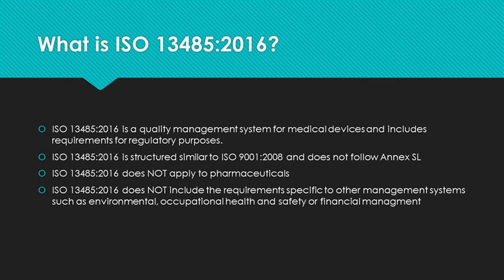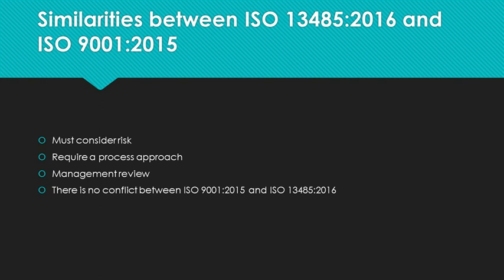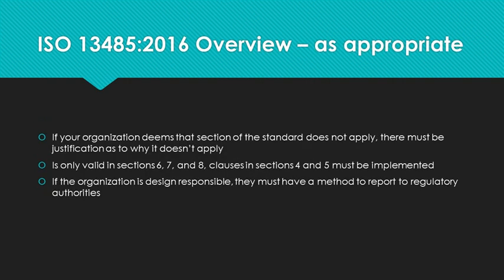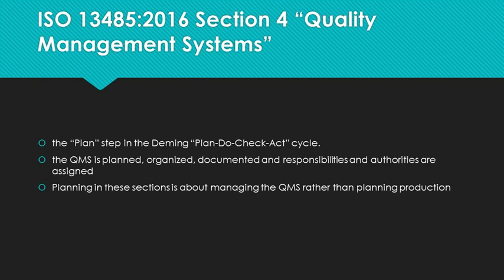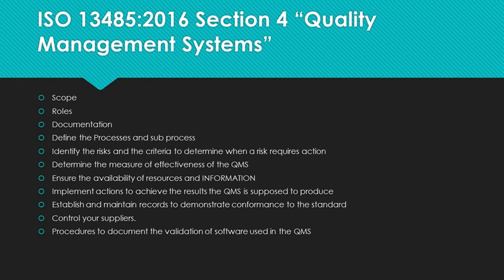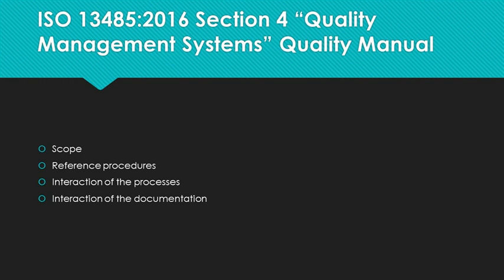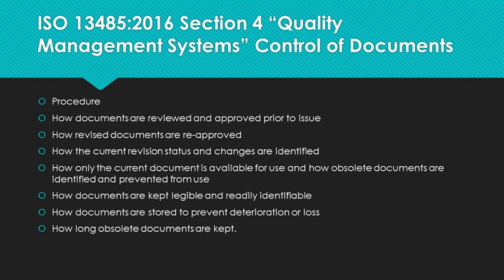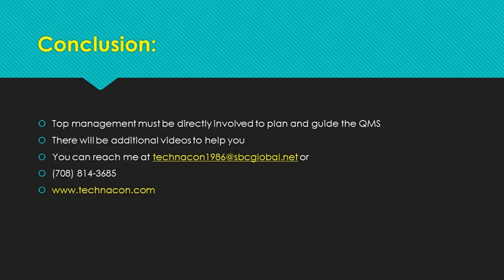1 Section 4 ISO 13485 The Starting Point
ISO 13485 is a quality management system for medical devices, including requirements for regulatory purposes. It does not apply to pharmaceutical. It does not follow the Annex SL.
Differences between ISO 9001 and ISO 13485. numbering of sections between the two standards differed. ISO 9001  doesn't required procedures,  ISO 13485  requires procedures. ISO 9001 uses “documented information” for both procedures and records whereas ISO 13485 utilizes the term procedures and records” ISO 13485 Medical Device Files, a section on meeting regulatory requirements. ISO 9001 no longer has a section on preventive action. ISO 13485 does.
Both have an expectation for the organization to consider risk, expect a process approach, utilize a management review for improvement and communication, require resource management, have a section on planning the QMS, design and development processes, control of suppliers, controlled production and monitoring and measuring performance to create improvement. There is no conflict between ISO 9001:2015 and ISO 13485:2016. ISO 13485 specifies requirements for a QMS that can be used by an organization involved in one or more stages of a medical device. The standard applies to component manufacture and service organizations as well as finished devices. There are multiple regulatory requirements for medical devices. Those companies implementing ISO 13485 are expected to: Identify the organization’s role under the applicable regulatory requirements, Identify who is the regulatory authority, Identify the regulatory requirements that apply to its activities, What documentation needs to be kept, for how long, There should be procedures for reporting to regulatory authorities, implemented procedures for traceability
If your organization deems that section of the standard does not apply, there must be justification. “Not applicable” can only be done in sections 6, 7, and 8.All the requirements in sections 4 and 5 MUST be implemented.
The term risk pertains to the safety or performance or the regulatory requirements of the medical device. A process approach must be used. Sections 4 “Quality management system” and 5 “Management Responsibility” are where the QMS is planned, organized, documented and responsibilities/authorities are assigned. Planning in these sections is about managing the QMS rather than planning production. Sections 4 and 5 are the “Plan” step in the Deming “Plan-Do-Check-Act” cycle.
How will your organization handle: Scope – what is in the QMS. Roles – identify the applicable regulatory responsibilities and authorities. Documentation – how is documentation going to occur? format? approved and modified? Define the Processes including the inputs, outputs and measurement method and interactions. If the processes are changed how is the impact measured in the process and on the device? Identify the risks and the criteria to determine when a risk requires action to reduce the likelihood, the severity or increase the ability to detect. Determine the measure of effectiveness of the QMS. Ensure the availability of resources and INFORMATION. Implement actions to achieve the results the QMS is supposed to produce. If the QMS is not performing, you must act to fix it.
Establish and maintain records to demonstrate conformance to the standard. Control your suppliers. Responsibility for risk can not be passed back to the supplier. Procedures to document the validation of software used in the QMS must exist and software must be validated prior to initial use. ISO 13485 requires specific documents: quality policy, quality objectives, a quality manual, documented procedures and records.
Quality manual. must include the scope of the QMS, a description of the interaction of the processes and reference documented procedures.
The quality manual outlines the structure of the documentation system.
Medical device file. The file needs to be for each device type or family. It MUST include: A description of the device including its intended use, labelling and instructions for use, Product specifications, Specifications or procedures for manufacturing, packaging, storage, handling and distribution, Procedures for measuring and monitoring, If appropriate, installation requirements and any servicing procedures
“Control of Documents”. A procedure is required defining how documents are controlled addressing: review and approval, revised documents are re-approved, the current revision status and changes are identified, only the current document is available for use and obsolete documents are identified and prevented from use, documents are kept legible and readily identifiable, documents are stored, How long obsolete documents are kept.
Control of records. A document tells how to do the process and a record shows exactly how you did the process.